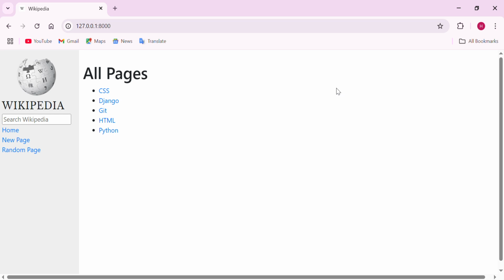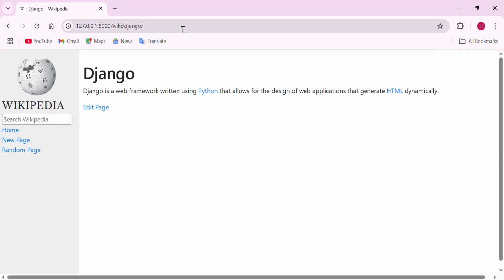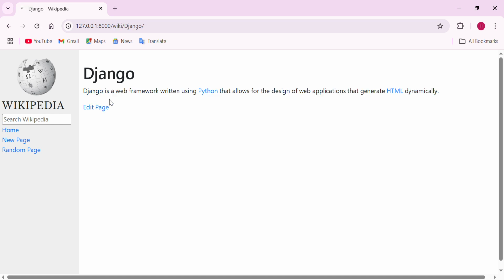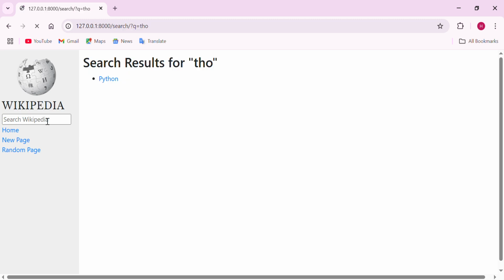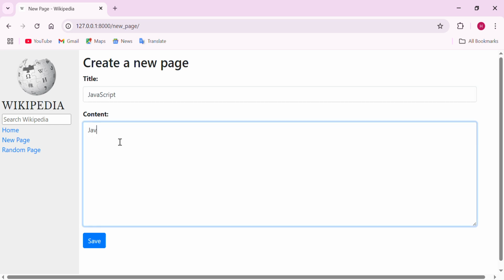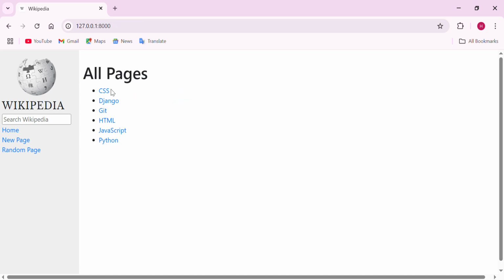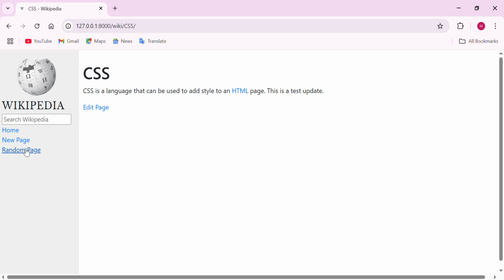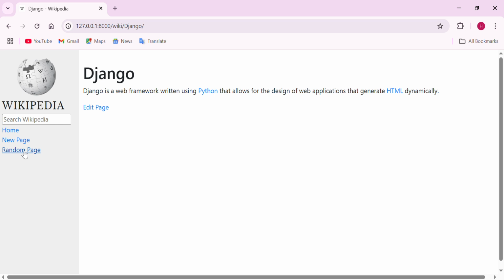CS50W - Project 1: Wikipedia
Hello!
This is my submission for CS50W (Web Programming with Python and JavaScript) Project 1 - Wikipedia.
0:13 — Introduction
1:03 — Entry Page Demonstration
1:35 — Home Page Demonstration
2:23 — Search Functionality
3:14 — Creating New Page
3:47 — Edit Page Demonstration
4:07 — Random Page Demonstration
4:26 — Markdown to HTML Conversion
4:42 — Closing Statement